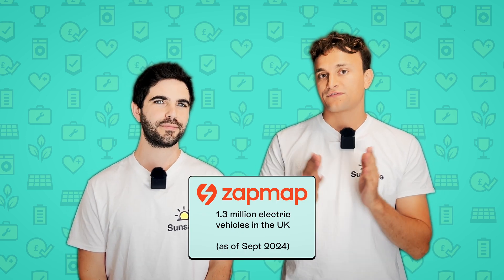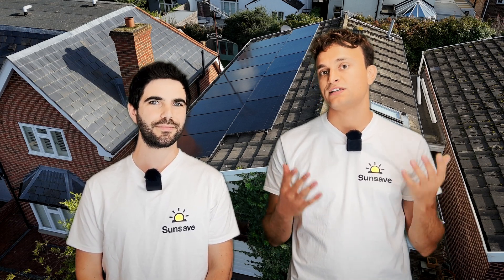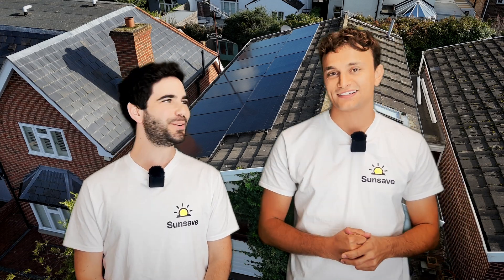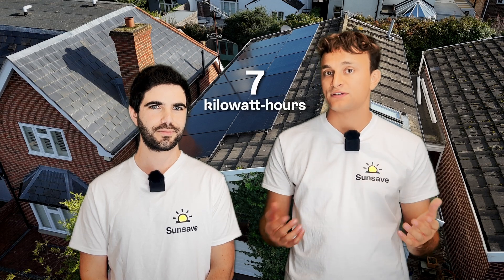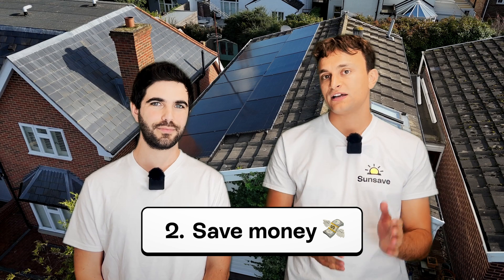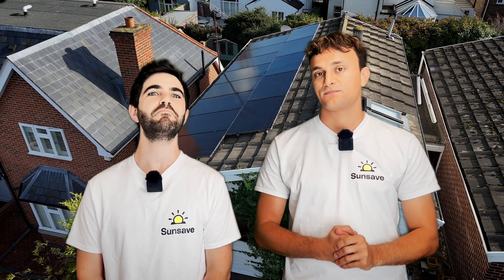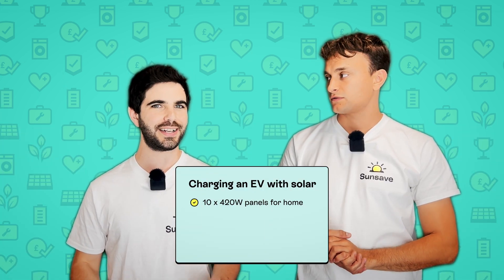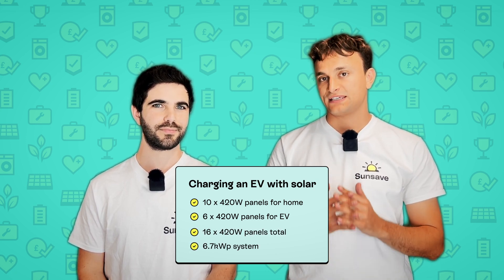Charging your electric car with solar panels UK | How it works & is it worth it?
29% of EV drivers in the UK have solar panels, according to a survey by Zapmap in 2023 - which makes EV drivers six times more likely to have solar panels than the national average. The two technologies go hand in hand, which is why lots of adverts for solar chargers talk so enthusiastically about “driving on sunshine” (thanks Josh).

In this video, our solar experts Charlie and Josh chat through the nuts and bolts of how to charge your EV with solar panels, including how solar chargers differ from normal chargers, how many panels you’ll need, and how much money you can save. Josh is determined never to visit a petrol station again, so this could be the solution.

To learn more about solar panels, check out our advice hub

Sunsave UK Limited is authorised and regulated by the Financial Conduct Authority (FRN 1008450) as a credit broker not a lender.
Subject to status, T&Cs apply.

📖 CHAPTERS 📖

00:00 - Intro
00:49 - Public charging, private charging, and solar charging
01:41 - How does solar EV charging work?
03:19 - Can you use a standard 7kW EV charger with solar panels?
04:36 - The three main benefits of solar EV charging
05:47 - Introducing the UK’s first solar subscription, Sunsave Plus
07:24 - How many solar panels do you need in order to power your EV?
09:14 - Charging your EV at nighttime
10:29 - How long does it take to charge your EV with solar panels?
11:30 - Outro